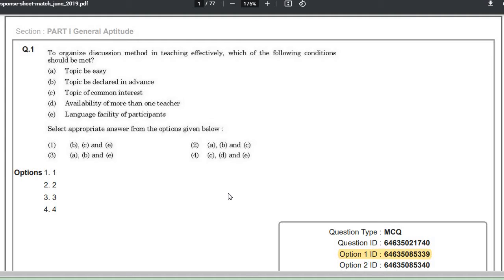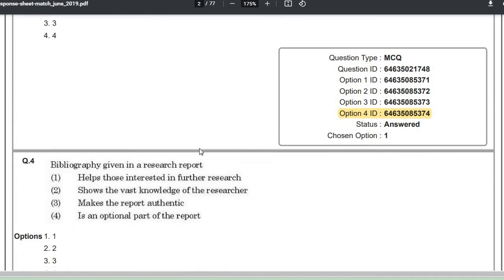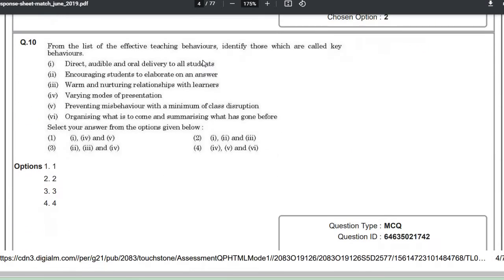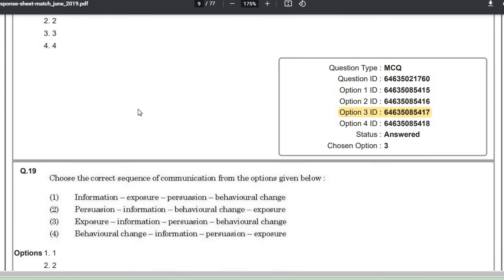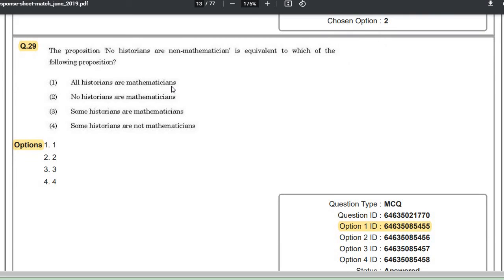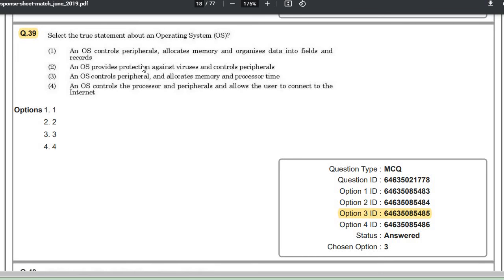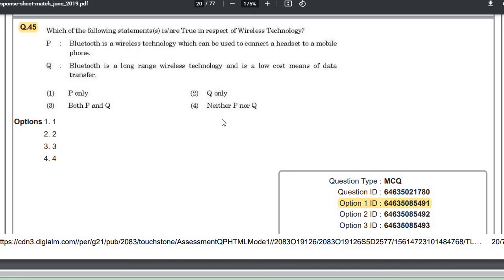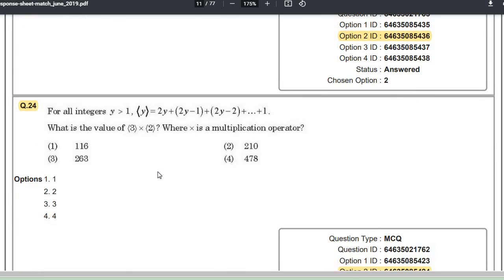NTA UGC NET Paper 1 June 2019 Solutions -1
In this video I have clearly explained about JUne 2019 Paper -1 Solutions in a detailed manner.